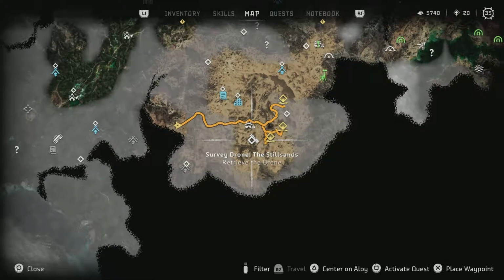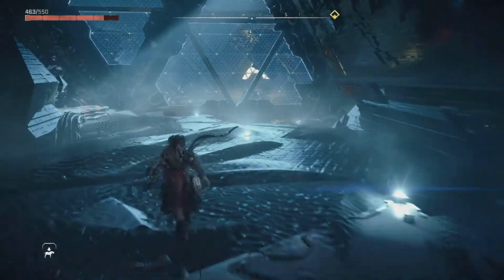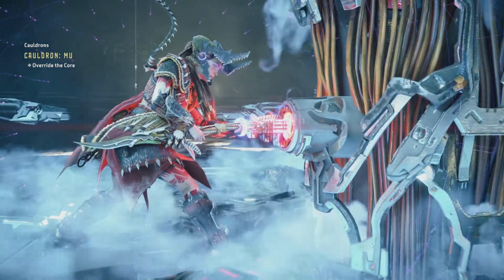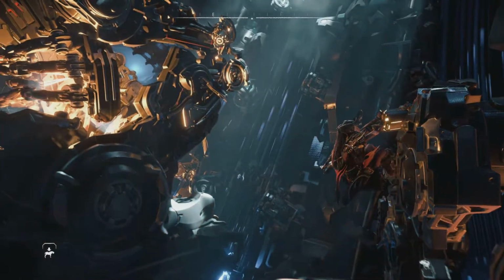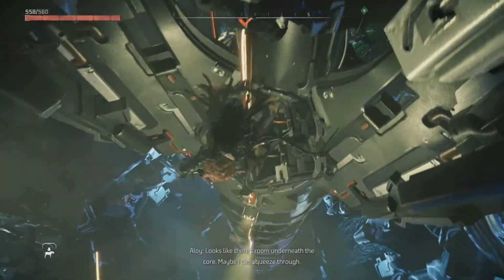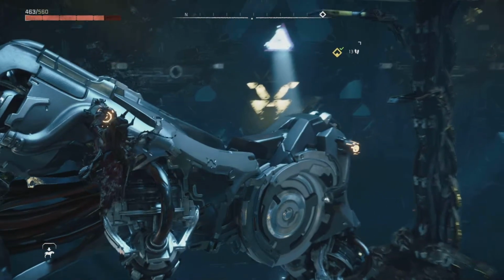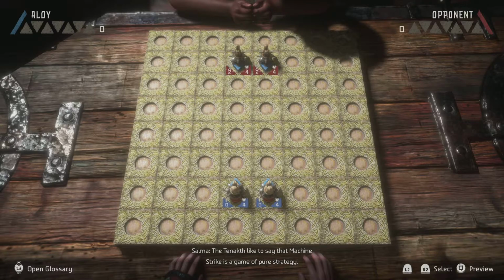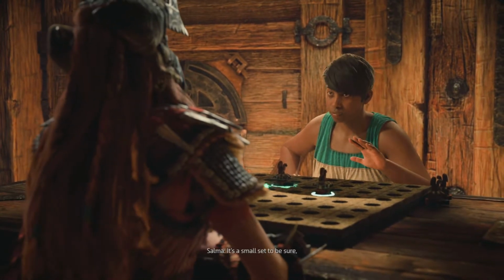Horizon Forbidden West Part 32 - "Cauldron Iota" (Playthrough 100% Completion)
Today we continue our 100% playthrough of Horizon Forbidden West